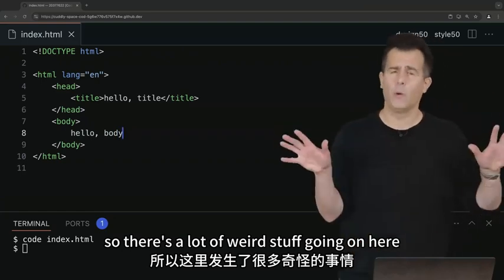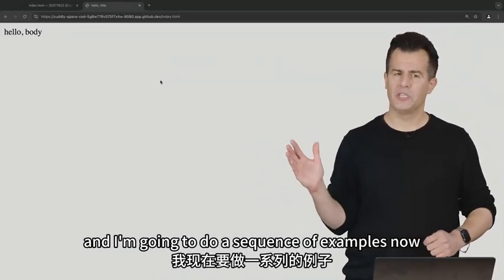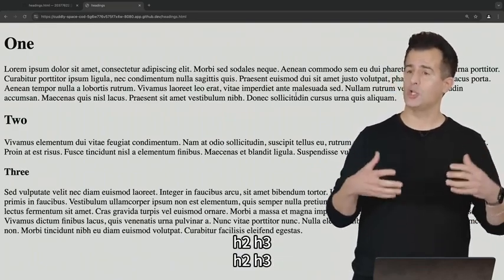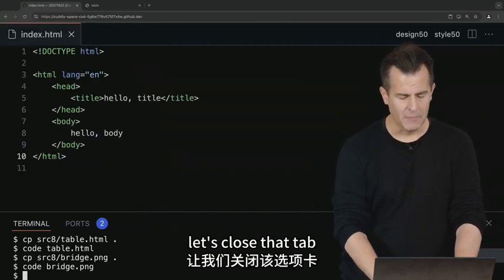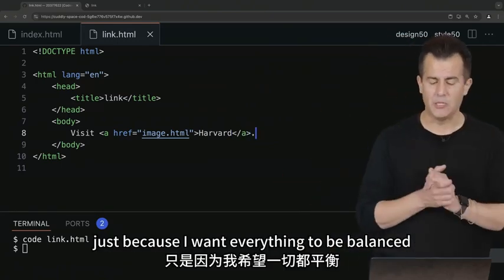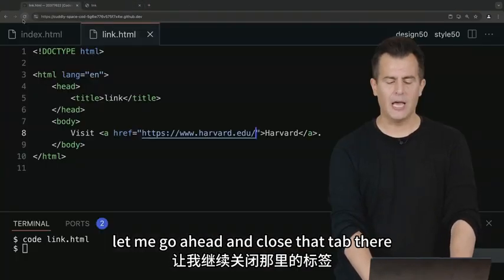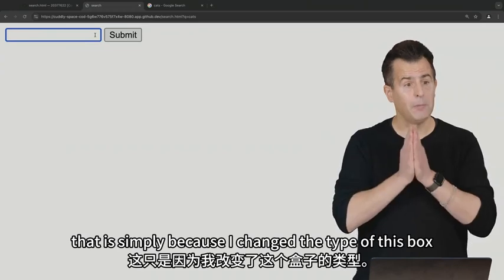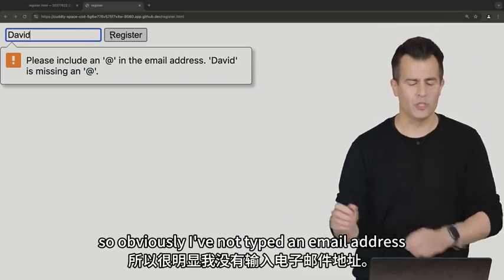【2025最新版】哈佛大学CS50 - 全世界公认最好的《计算机导论》课程 （全58讲-第49讲）人工智能公开课